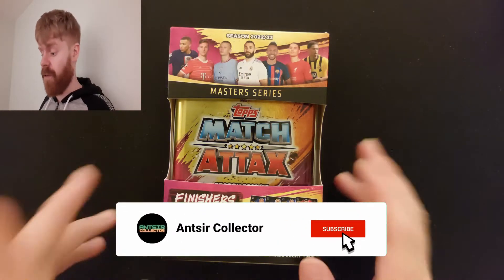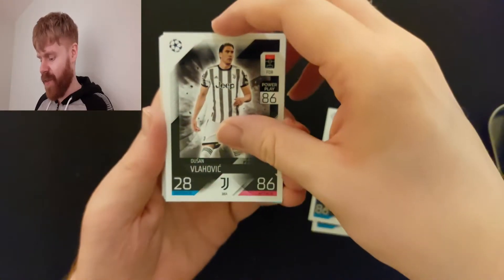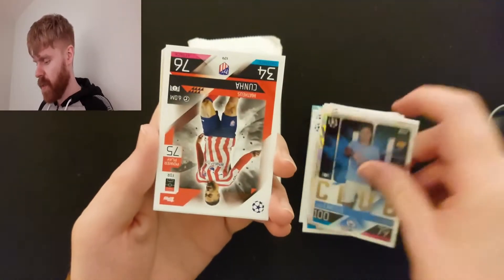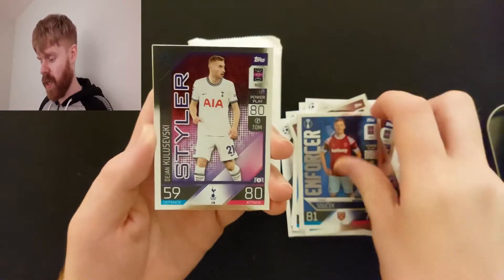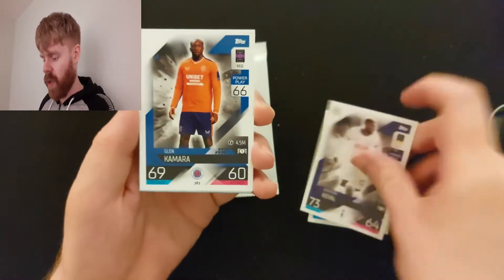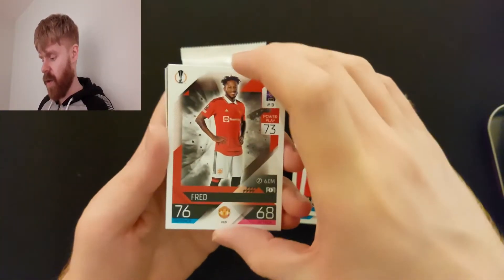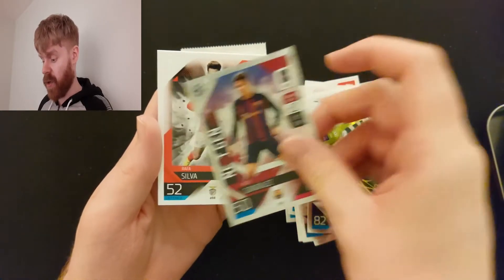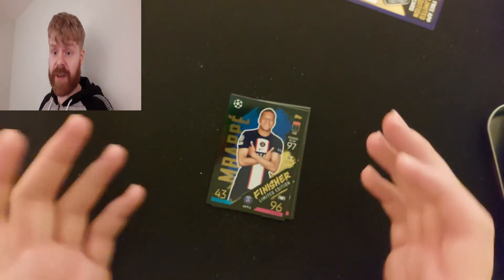I needed this 100 Club! Match Attax 22/23 Finishers Mega tin!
Join me as I open the Finishers Mega tin from the brand new Match Attax 22/23 collection from Topps. There are 66 cards in total in each tin as well 4 exclusive limited editions in each. There is also the chance to find ultra rare shirt relic cards or real autographs!

Match Attax returns for the 2022/23 season featuring the world's biggest superstars from the UEFA Champions League, UEFA Europa League and the UEFA Europa Conference League. Packed full of new and exciting cards to collect, look out for NEW Black Edge Edition cards, NEW Black, Neon, Blue and Match Attax Master Limited Edition cards, NEW Genuine Autograph combo cards, NEW Game Changer cards and NEW Relic cards. The collection also features Legends, Match Attax 15th Anniversary Heritage cards, Chrome Shield cards, Crystal Parallels and Prismatic cards alongside 100 Club and the Unbeatable 100 Club card! The Chase is on. Again!